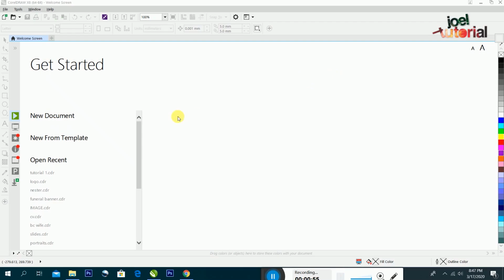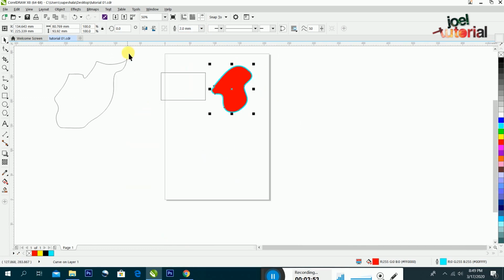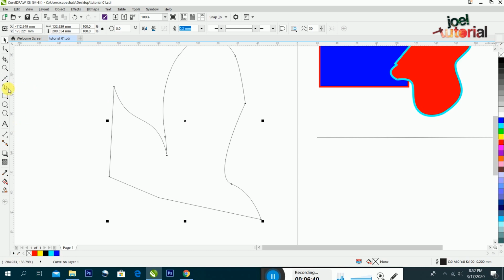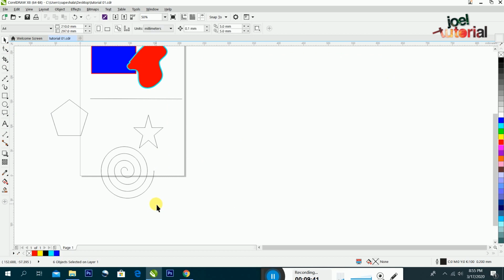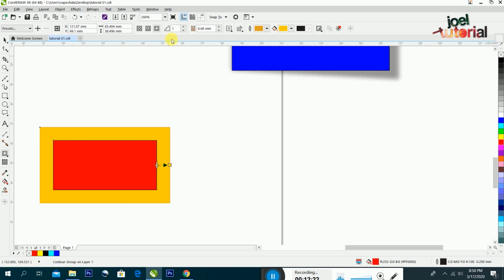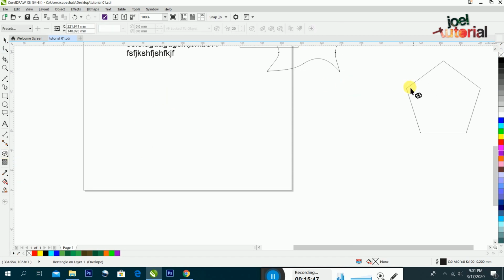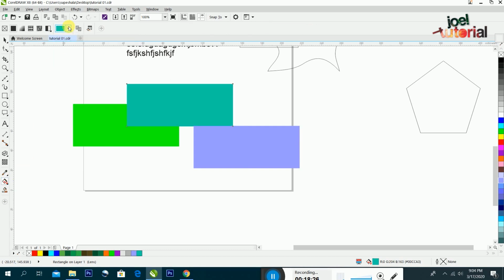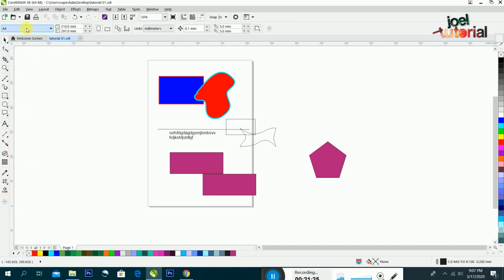corel draw tutorial 01, learn graphic designing a-z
joel tutorial # corel draw tutorial 01, learn graphic designing a-z

graphic designing is a wide range and if you learn this package properly
you can "change the world with your best creative inspiration" joel tutorial is a channel which is going to teach you the entire package of graphic designing. after complete this total package you will be a creative graphic designer. even after you completing this four packages you can be a freelancer. and also you can apply a professional graphic designing job. also I guarantee you if you manage your consistency of creating designs you can be a best graphic designer in the world. so lets keep creating..

Follow & Join 😀